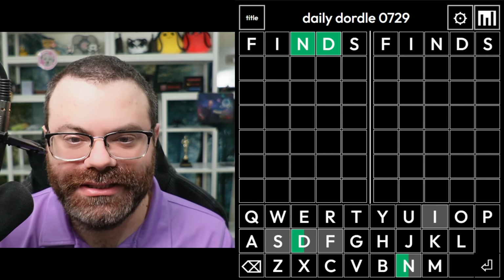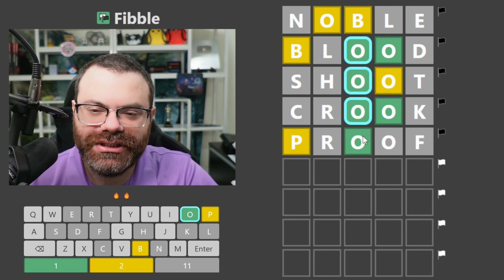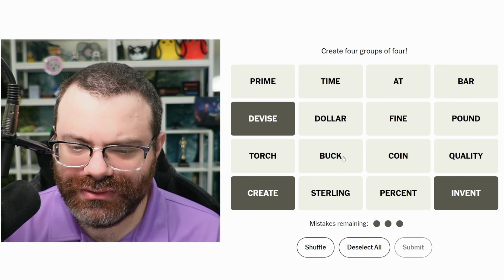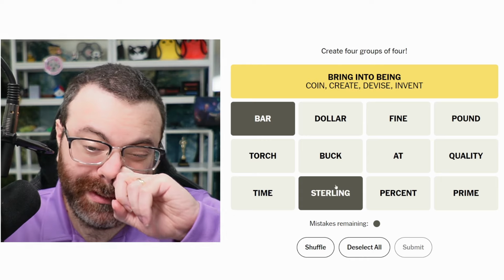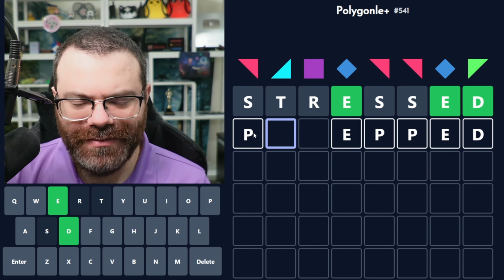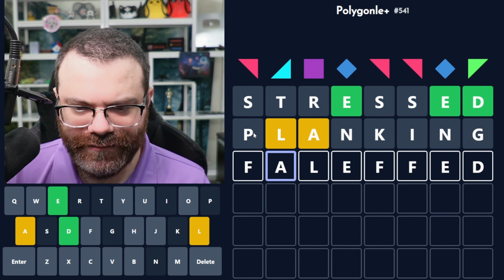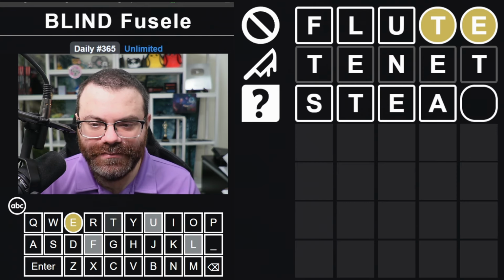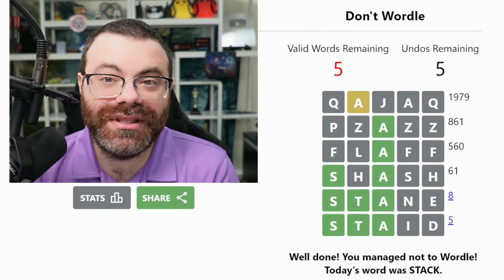Searchle and other daily games! - Jan 23, 2024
00:00 Dordle
01:10 Fibble
08:34 NYT Connections
16:01 Searchle
17:31 Polygonle Standard
25:19 Polygonle Mini
25:56 Symble
28:26 Blind Fusele
29:32 Don't Wordle